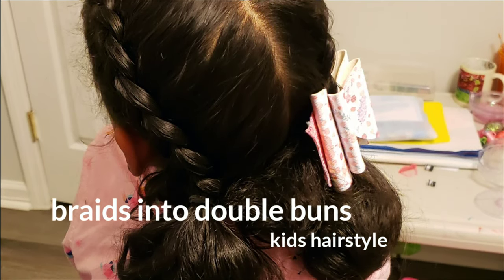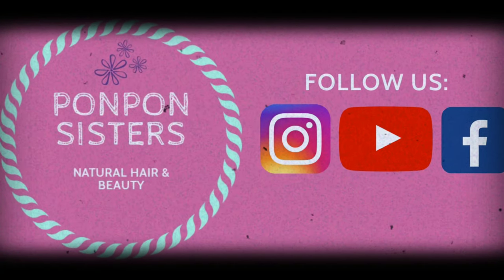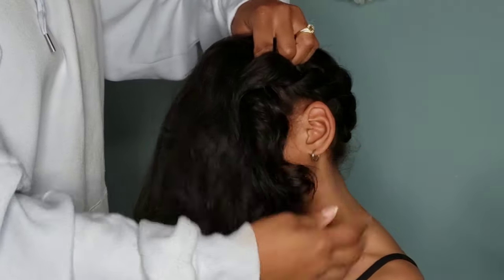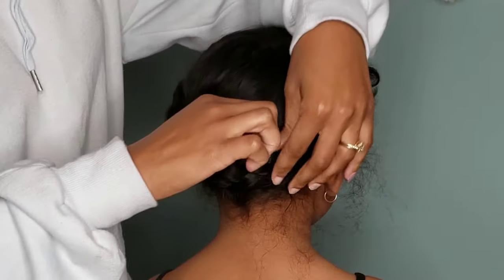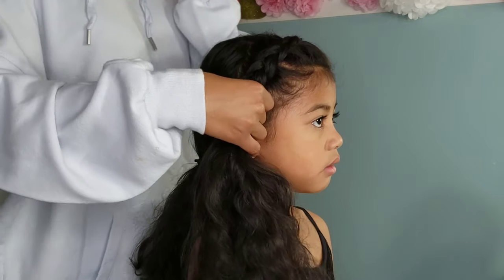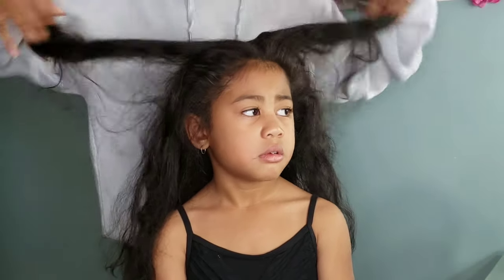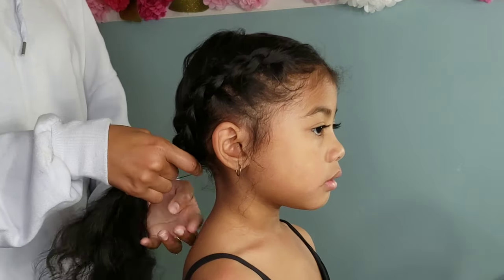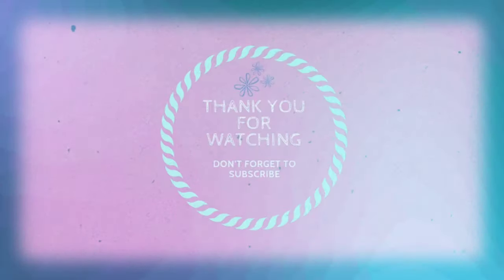3 EASY Braid Kids Hairstyles| PonPon Sisters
These are my top 3 go-to styles for Lani's hair throughout the school week. Lani's wavy texture is very fine but thick and requires daily styling. So, having quick styles are perfect for our busy school mornings.